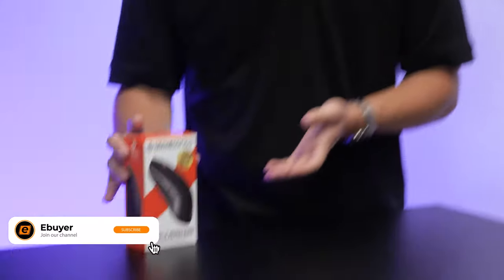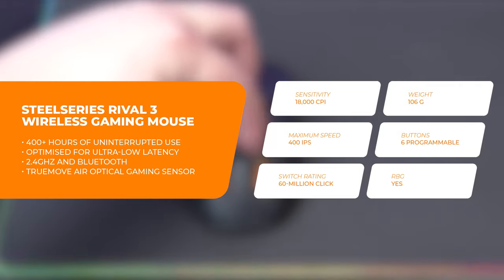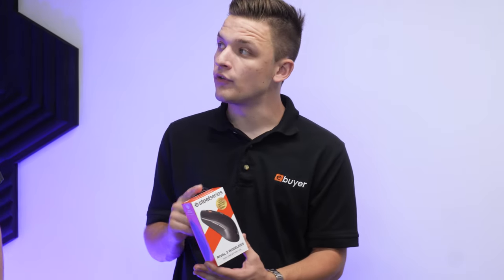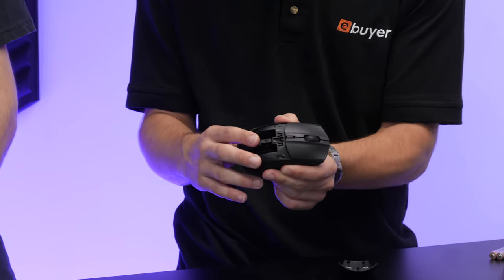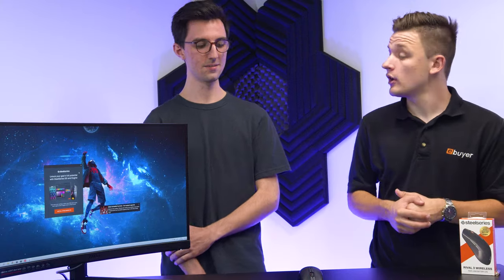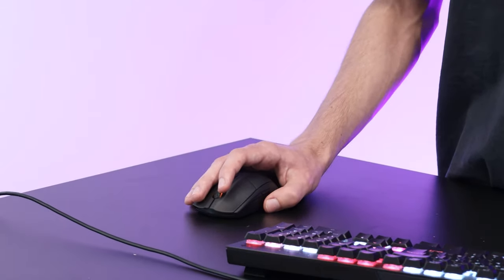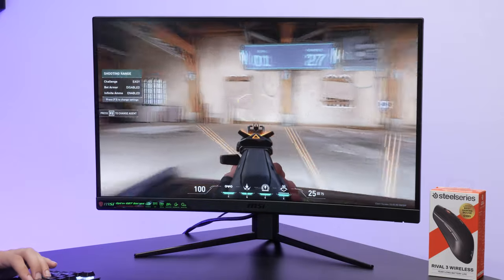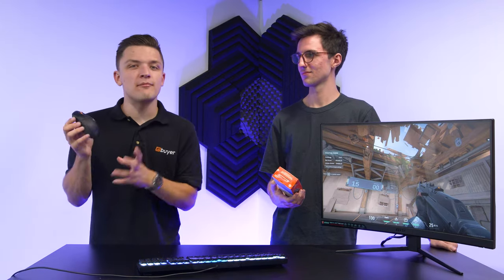400-hours battery life! - SteelSeries Rival 3 Wireless gaming mouse unboxing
If you’re picking up a wireless gaming mouse, of course you want a long-lasting battery, so it doesn’t unexpectedly drop out mid-game. For gaming without worry, this SteelSeries Rival 3 Wireless gaming mouse is rated up to a staggering 400-hours battery life! Watch Adam and guest presenter James unbox and test out this mouse’s wireless gaming capabilities.
Check out the SteelSeries Rival 3 wireless gaming mouse, over at Ebuyer